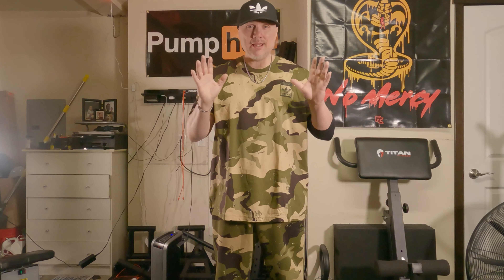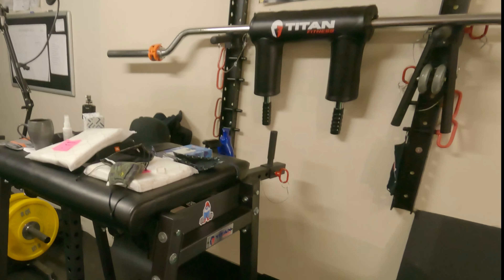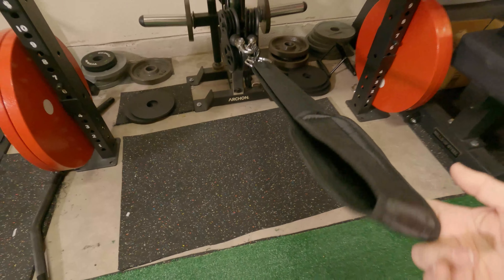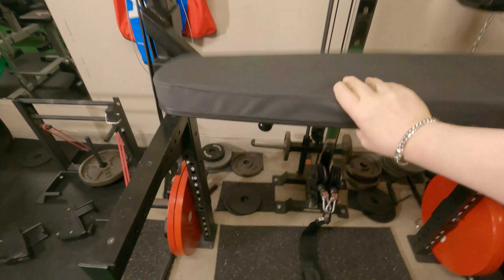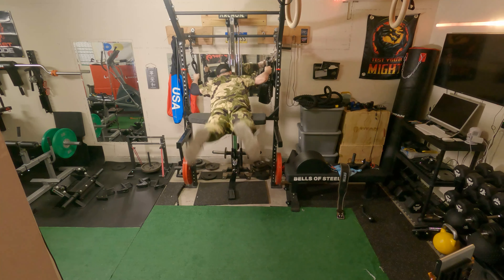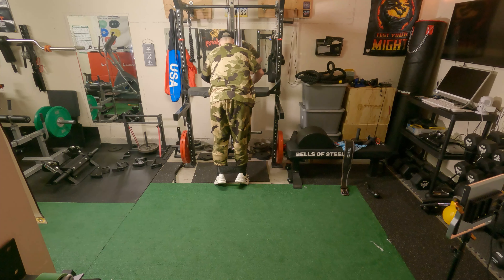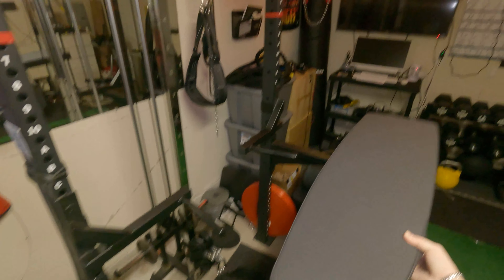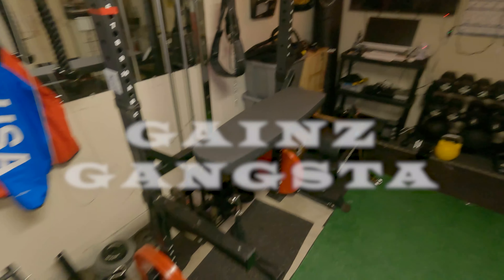Reverse Hyper/HPND Rack Hack Jack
In this video you will see if I can replace my HPND from TITAN FITNESS with a RACK HACK.

All information provided by MC_TITAN is for entertainment and educational purposes only.  No information is to be taken as medical or health advice relating to any individual health or medical condition.  You agree that using this information provided by MC_TITAN is at your own risk and do not hold MC_TITAN liable for any losses, damages, or injuries resulting from any of the information provided.  Always consult a physician before beginning any exercise program